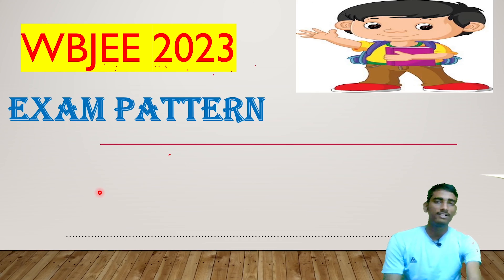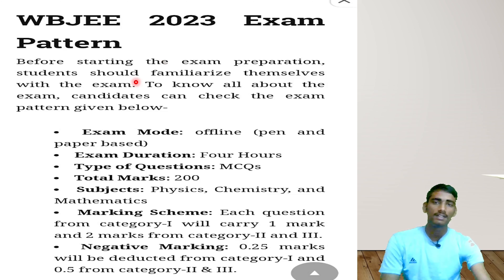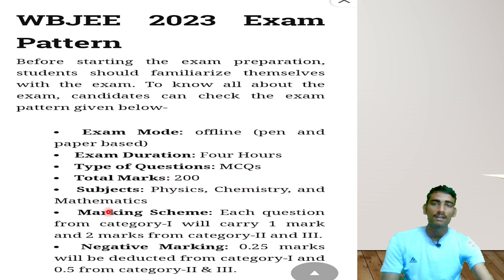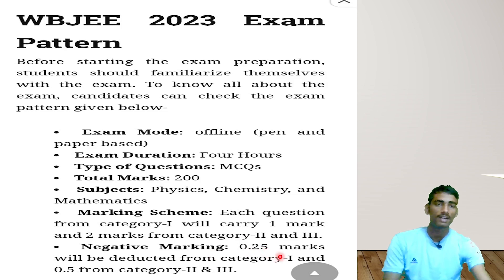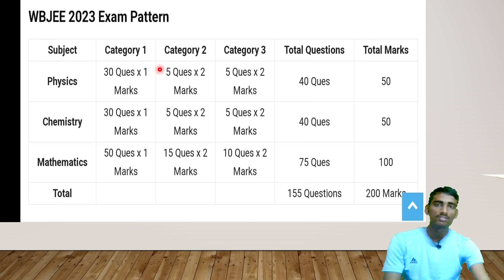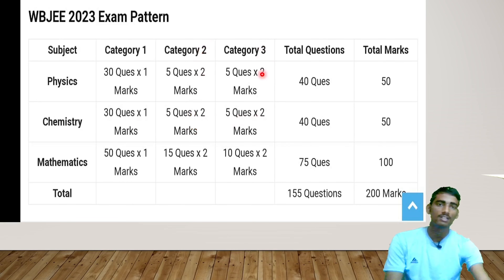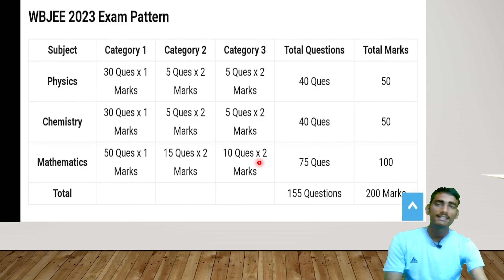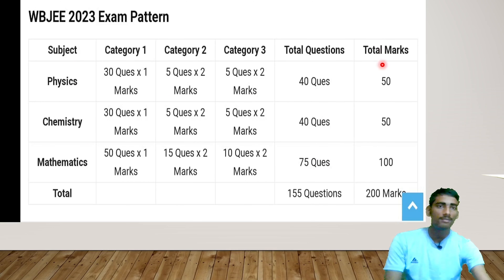WBJEE Exam Pattern 2023🎯 | Tips to get good marks✅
✅ For Admission related information :- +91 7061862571